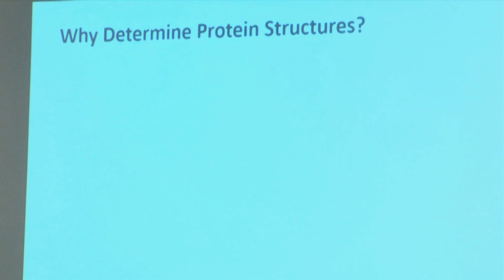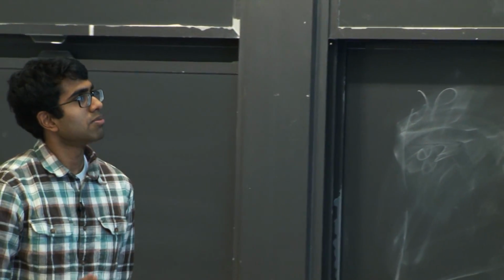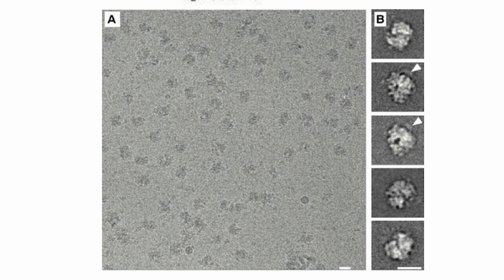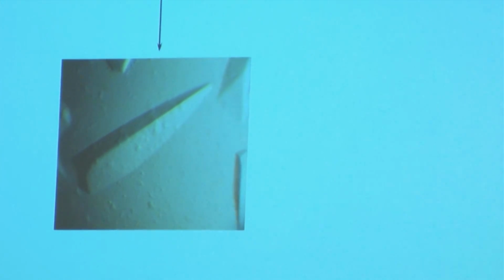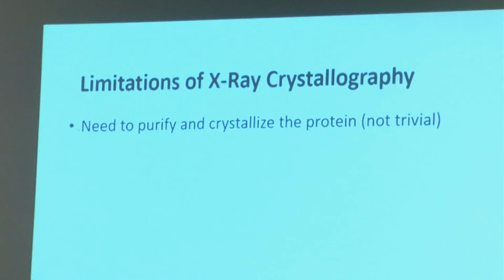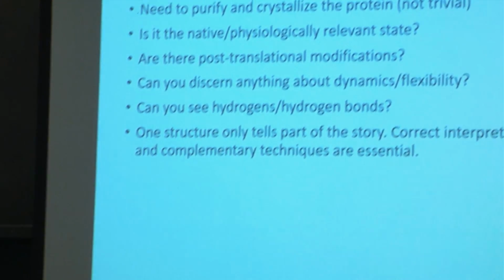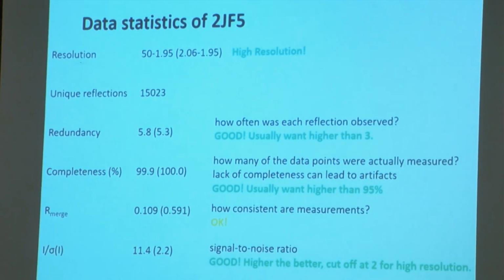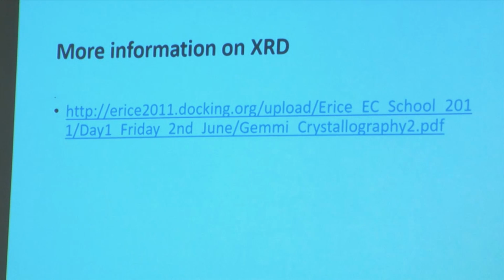R1. Determining, Analyzing, and Understanding Protein Structures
Instructor: Shiva Mandala

This recitation covers different techniques that are used to determine protein structure, as well as using the Protein Data Bank (PDB). Students then complete a worksheet to look at the structure of ubiquitin and di-ubiquitin.